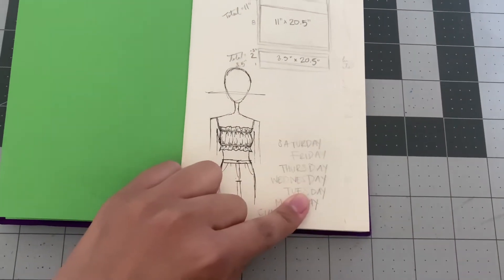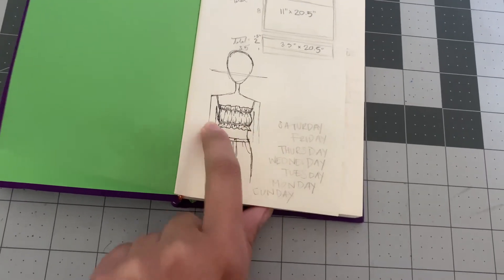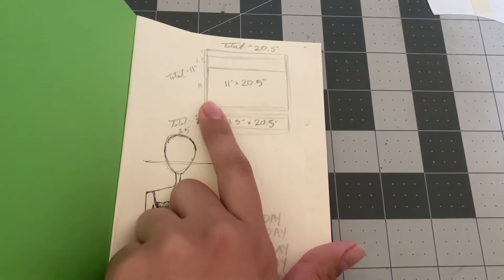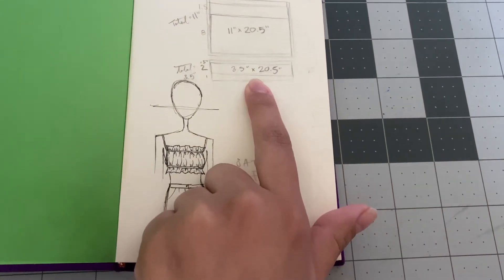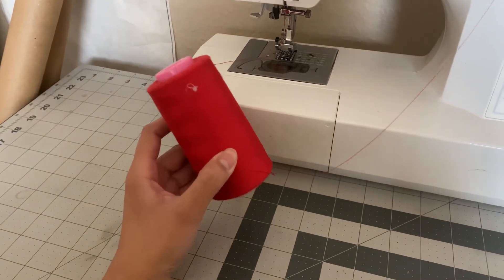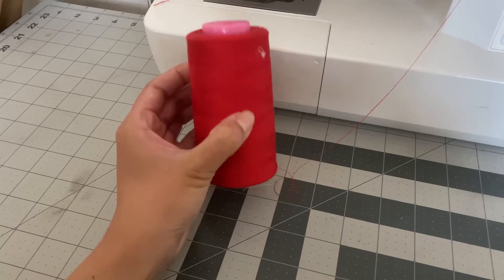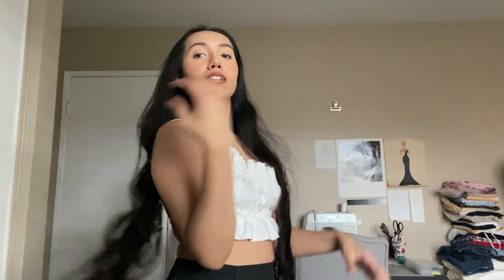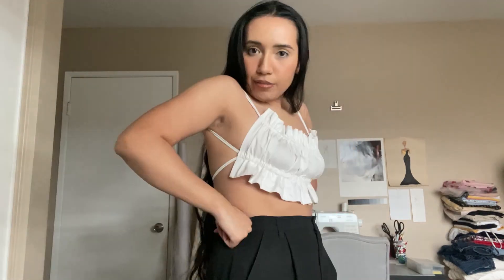making the ruby top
D O N A T I O N  L I N K S :

F I L M I N G :
Cameras: iPhone 11 Pro + GoPro Hero Black
Microphone:Rode VideoMicro Compact On-Camera Microphone with Rycote Lyre Shock Mount
Software: Adobe Creative Cloud